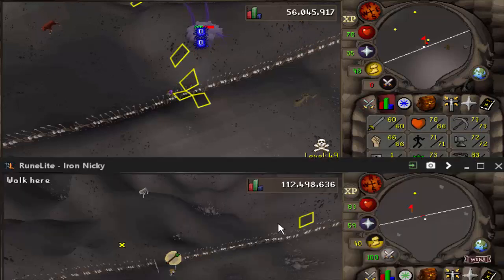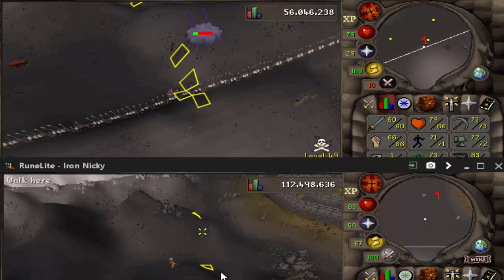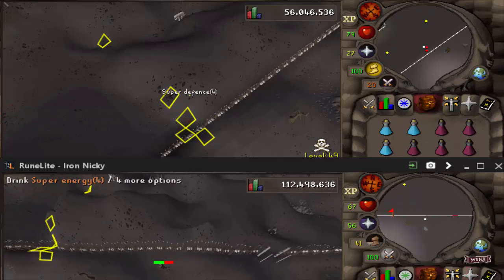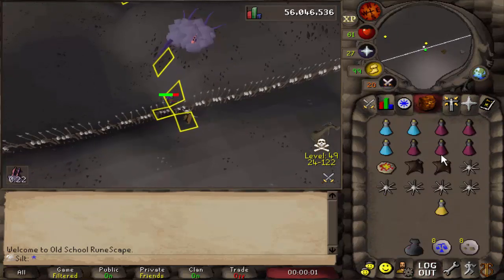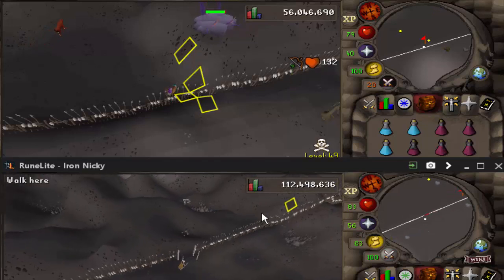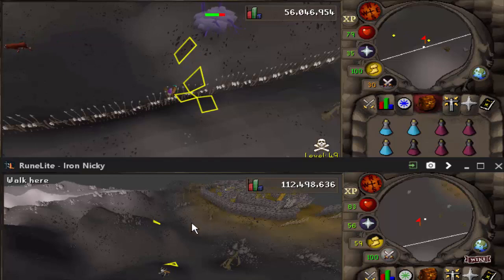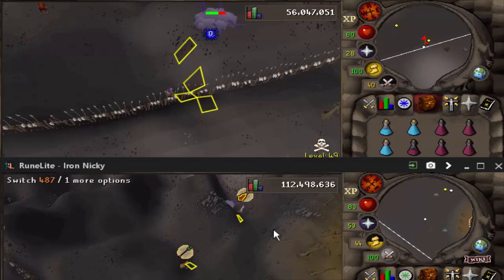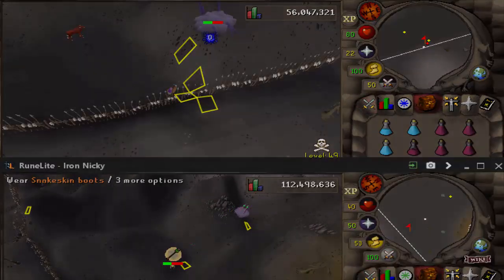EASY Chaos Elemental Alt Lure Guide [2022]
Very easy to follow!

I was getting about 15-20 kills per hour with my stats using msb (i) and rune arrows